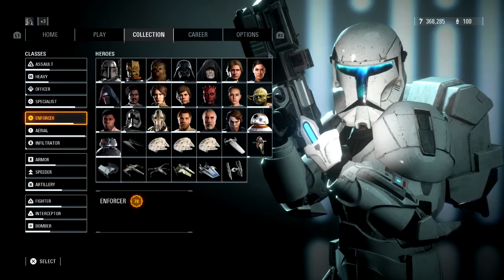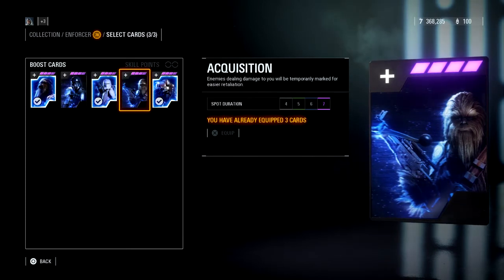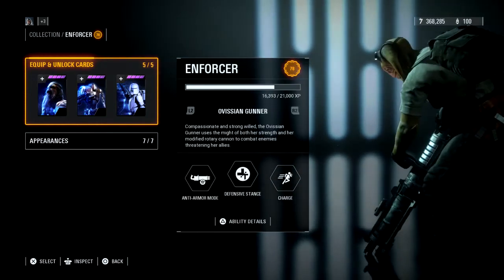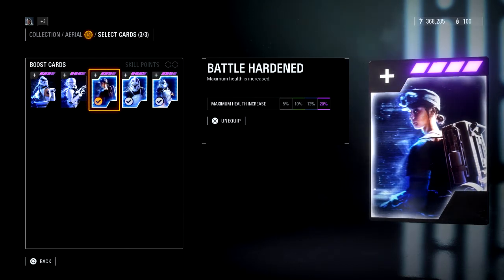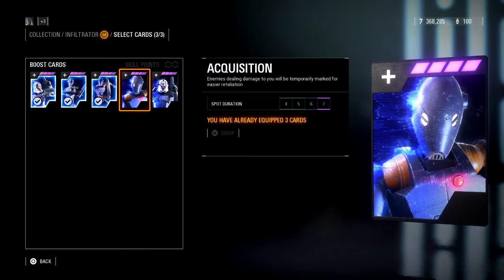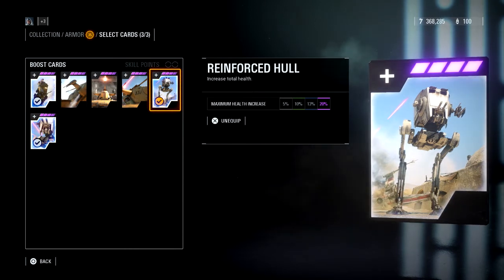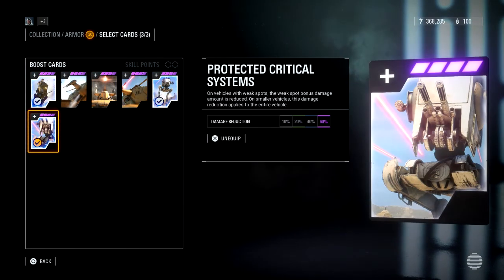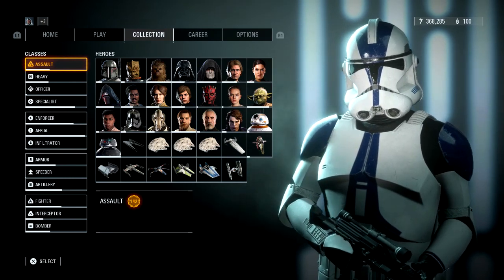Best Specialist Star Cards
Today we discussed which star cards are best for the specialists classes. These classes include enforcer, aerial, infiltrator, and armor. These are just my personal recommendations so I encourage everyone to play around with each of the star cards and find out what works best for you. I am a very aggressive battlefront player and I am constantly pushing objective and groups of troops so my playstyle might be different than yours.